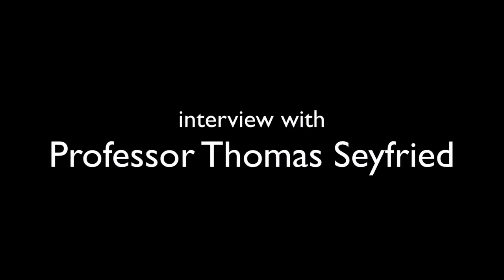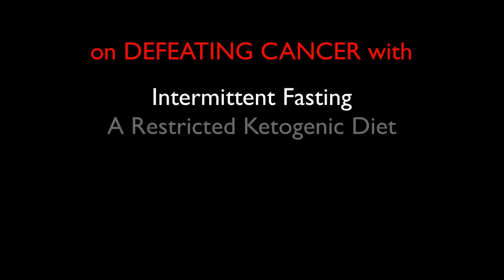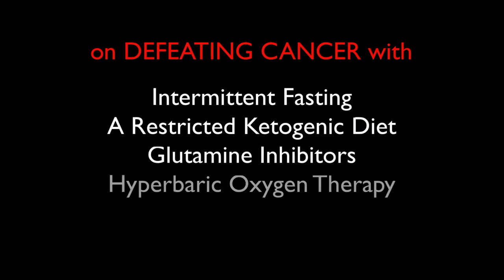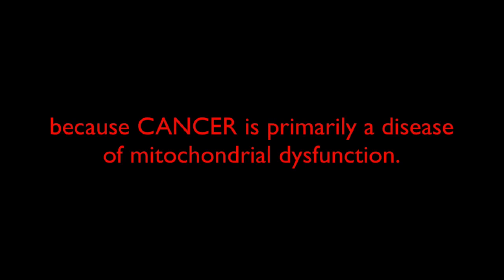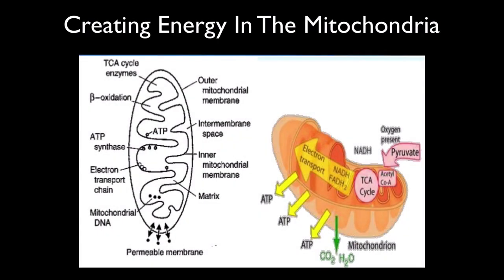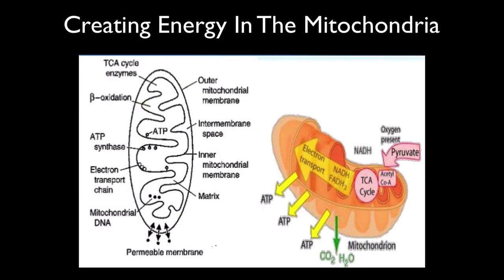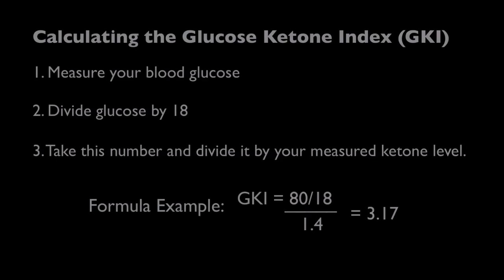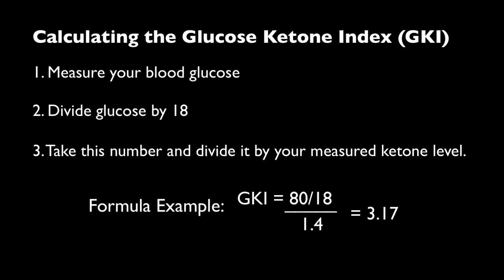Thomas Seyfried in his Metabolic Theory of Cancer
We are a group of enthusiastic medicine students who want to support Prof. Seyfried! Because he never really asks for money... but we know he needs it!

That's why we created this channel: To spread his word and give you the opportunity to give to his research in a lot of different ways! We will post all the newest videos by him in one place, make special edits, post stuff from collegues in the keto-cancer field as well and we will produce audiobooks of his work!

That way, you automatically donate to Dr. Seyfrieds research each month, we do that for you.

Also, there are a lot of perks you will love, like listing your name in the videos or giving you access to Audiobooks of Dr. Seyfried's work

I was lucky enough to interview Professor Thomas Seyfried for almost 2 hours, but I cut it down to 24 minutes to directly introduce the concept and their approach. He and others like Dominic D'Agostino are leading the way in researching and finding ways to heal cancer with metabolic therapies to fix the disease at its root cause in the mitochondria. This is much different than the typical assault on the body with chemo.

If you are searching for more info on the topic for yourself or a family member, I highly recommend these 2 books:
Tripping over the Truth
Keto for Cancer

If you are a science nerd and interested in more details, be sure to read their research or read his textbook:
Cancer as a Metabolic Disease

Since money doesn't exactly flow towards researching an approach that cannot make a company or someone money, there is little funding for the metabolic theory of cancer research. If you would like to help or contribute to their research, here is a link to The Foundation for Metabolic Cancer Research.

PLEASE SHARE YOUR STORY
If you have any inspiring stories, experience, or things to share related to the topic and the keto diet for cancer, please do so in the comments to help anyone looking for an answer or confidence to use diet and lifestyle to manage this horrible disease. It's very hard to go against the norms but I know there are a number of great stories out there from people who were bold enough to try.